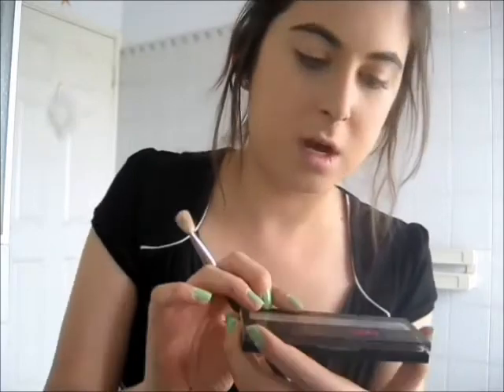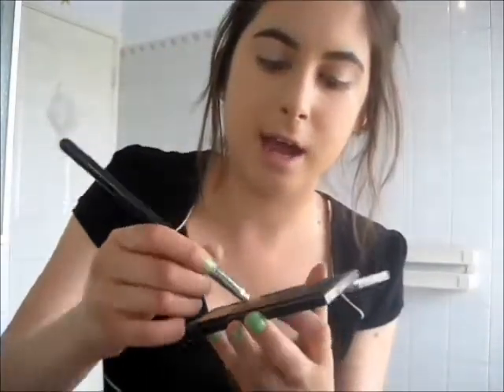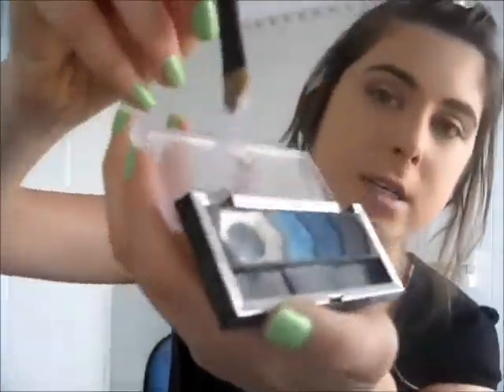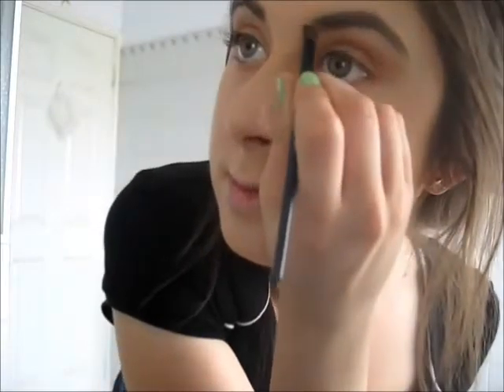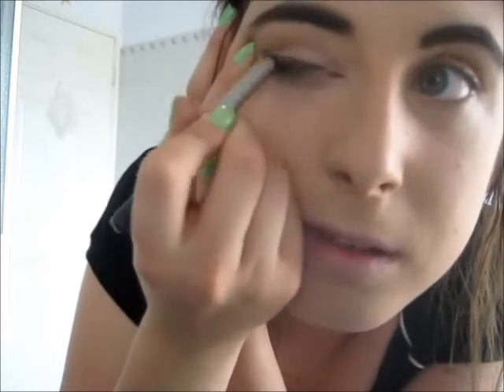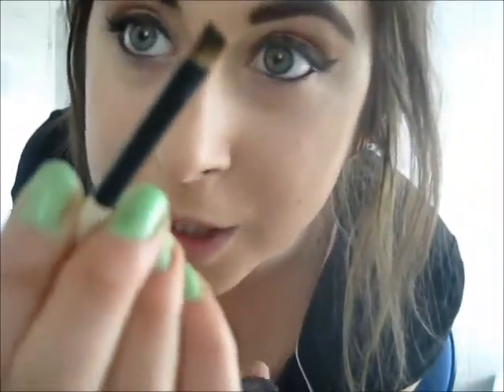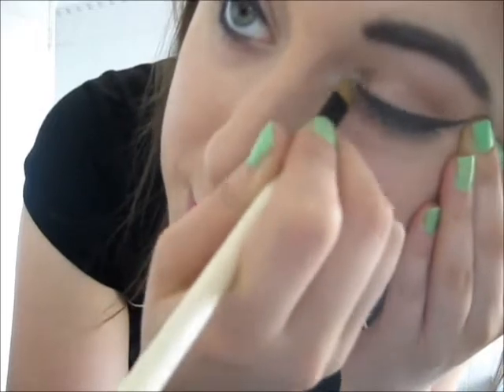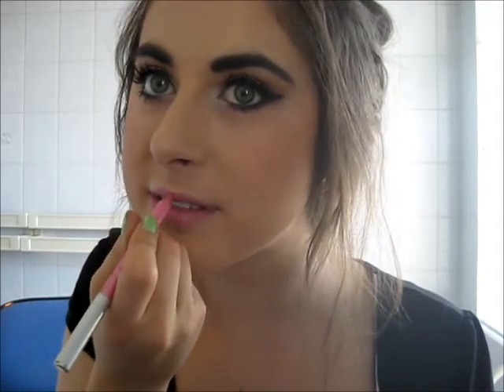Classic Katy Perry Makeup Tutorial!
Just a look I thought I'd attempt for fun! Please know I DO NOT THINK I LOOK LIKE KATY PERRY, although people try to tell me otherwise haha.